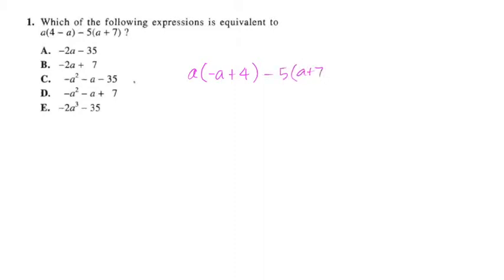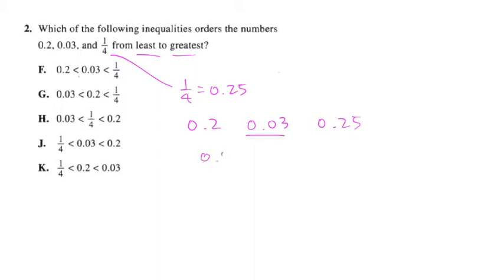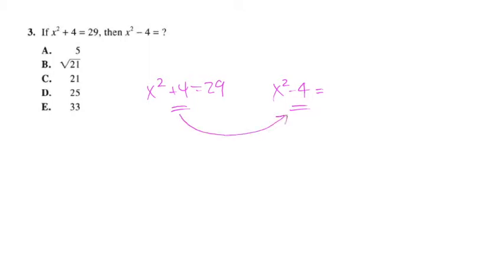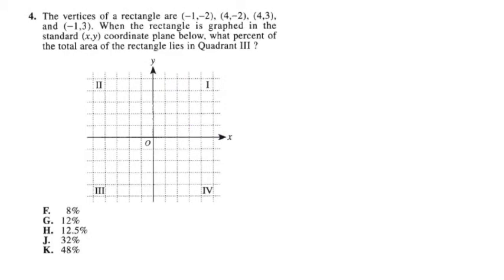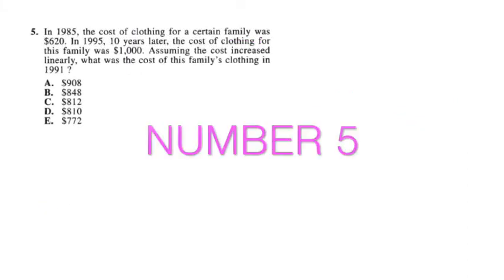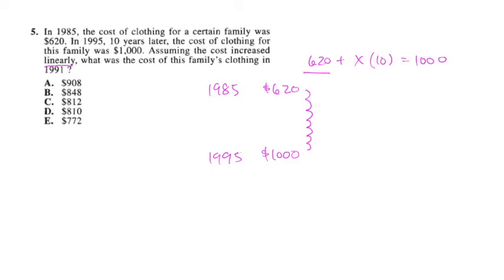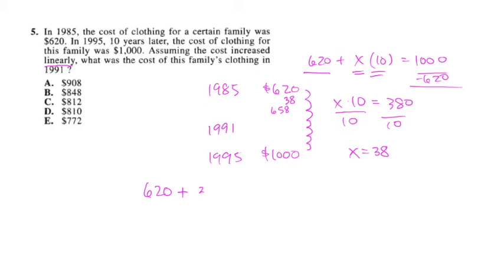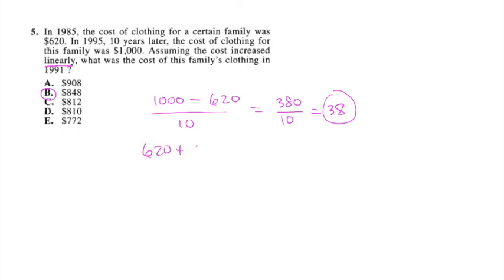The Official ACT Prep Guide 2018-2019 Test MC1 Math #1-5